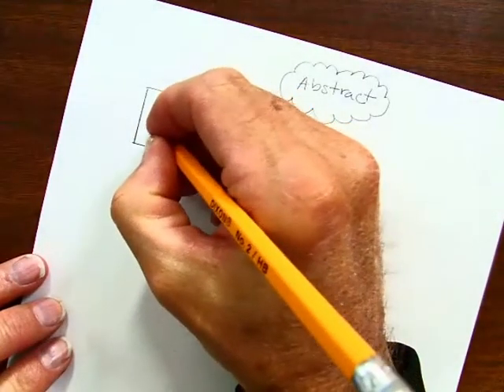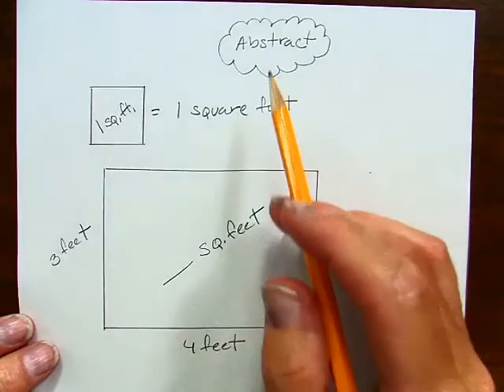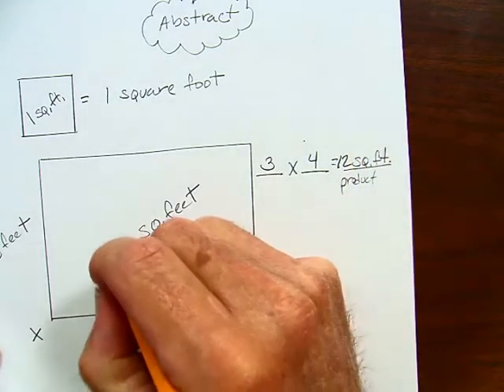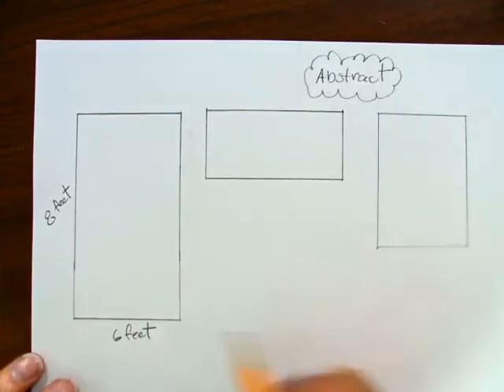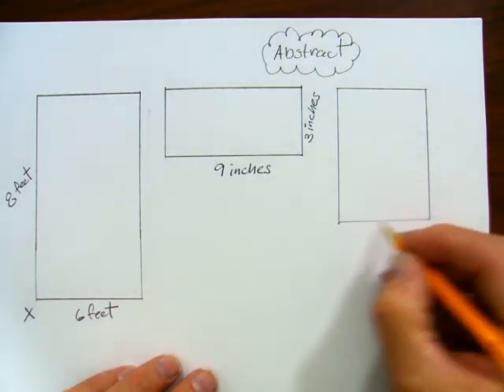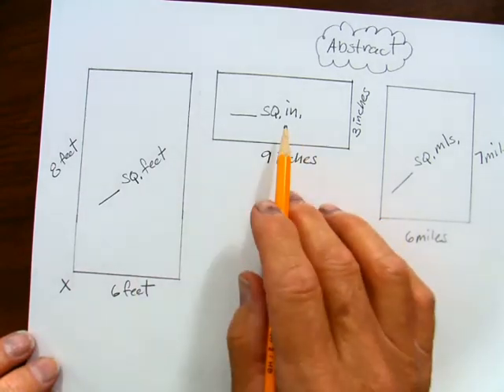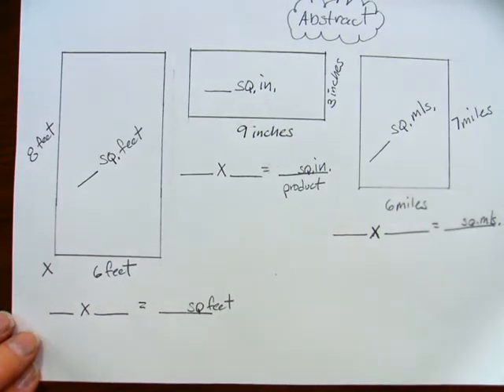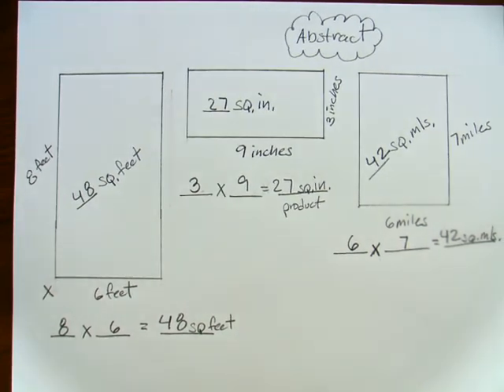0921, Week 2, M2.2, Area with Abstract Measurements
This video takes students from concrete to abstract models in determining area and perimeter.